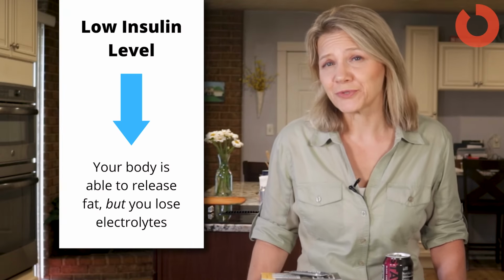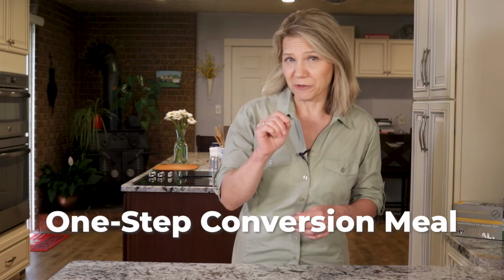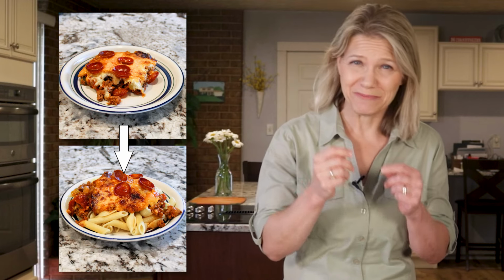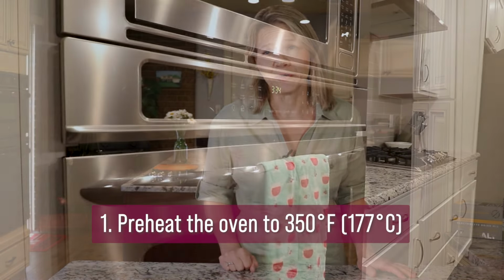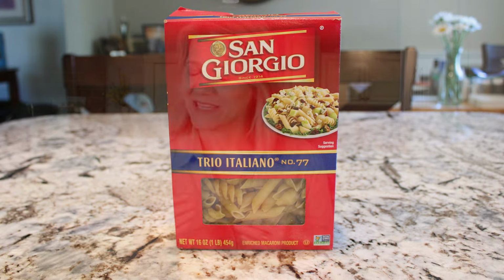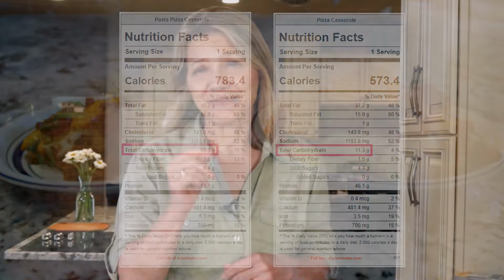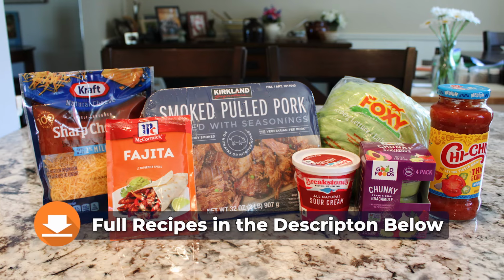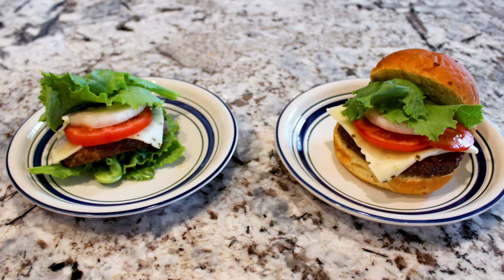Low-Carb Pizza Casserole to Pasta Pizza Casserole - Family Solution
You love eating low-carb, and it is working for you as far as weight loss, blood sugar control, and mental clarity, but you cannot get your family members to adopt your new lifestyle. It's a common challenge, and the last thing you want to do is cook TWO dinners every night. This video gives you an easy-to-cook recipe to meet your low-carb needs and your family’s higher-carb requests. Join me as I show you how to turn this delicious LOW-CARB Pizza Casserole into PASTA Pizza Casserole.

Pizza Casserole (serving: 4)
Ingredients:
1 lb Ground Beef
1 cup Frozen Chopped Peppers & Onions
1 4oz can Sliced Mushrooms
1 tsp Minced Garlic
1 tsp Lawry’s Seasoned Salt
1⁄2 tsp Chili Powder
1 ½  cups Spaghetti Sauce
1 cup Shredded Mozzarella Cheese
1 cup Shredded Sharp Cheddar Cheese
1 oz. Sliced Pepperoni

Directions:
Brown the ground beef (drain excess grease). Add the peppers, onions, mushrooms, garlic, and seasonings, and cook until veggies are tender. Stir in and heat the spaghetti sauce.
Transfer the mixture to an oven-safe dish. Top it with the cheese and pepperoni, and cook for 40 minutes.

Additional One-Step Conversion Meals:
Taco Salad to Tacos (shell)
Beanless Chili to Chili with Beans added
Burger on Lettuce to Burger on a Bun
Fajita Bowl to Fajitas (tortilla)

To prepare the Fajita Bowl, I used pre-cooked pulled pork from Costco mixed with a packet of Fajita seasoning. I topped a bowl of lettuce with the seasoned pork, sauteed bell peppers, cheddar cheese, salsa, guacamole, and sour cream.

Get started with Dr. Becky for free: Learn her 0,1,2,3 Strategy (a.k.a. 4 Daily Habits for Weight Loss)

Links to the studies mentioned in my videos can be found on my blog by typing the video name into the search

Dr. Becky Gillaspy, DC received her Doctor of Chiropractic degree from Palmer College of Chiropractic in 1991. Her use of “doctor” or “Dr.” in relation to herself solely refers to that degree. Dr. Gillaspy was a licensed chiropractor in Pennsylvania, but she no longer practices chiropractic in any state and does not see patients. This video is for general informational purposes only. It should not be used to self-diagnose and it is not a substitute for a medical exam, cure, treatment, diagnosis, and prescription or recommendation. It does not create a doctor-patient relationship between Dr. Gillaspy and you. You should not make any change in your health regimen or diet before first consulting a physician and obtaining a medical exam, diagnosis, and recommendation. Always seek the advice of a physician or other qualified health provider with any questions you may have regarding a medical condition. Dr Becky Fitness LLC and Dr. Rebecca Gillaspy, D.C. are not liable or responsible for any advice, course of treatment, diagnosis or any conclusions drawn, services or product you obtain through this video or site.